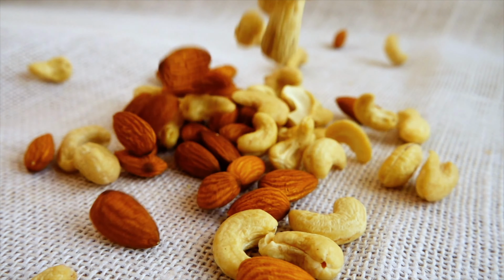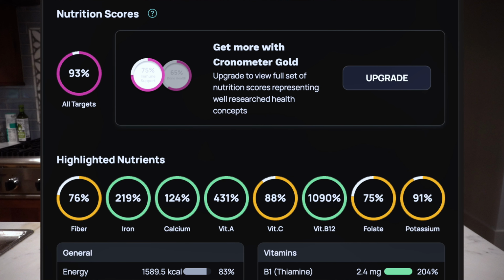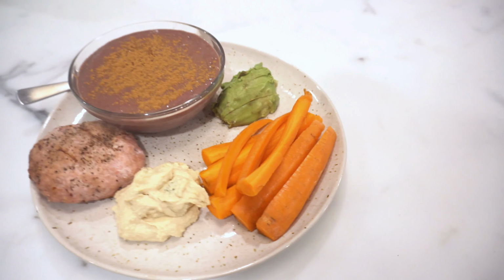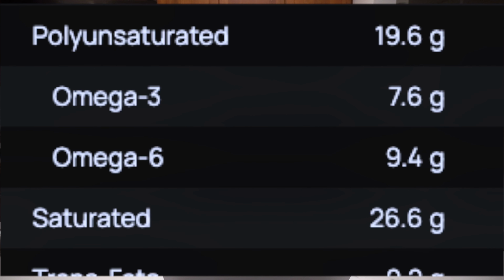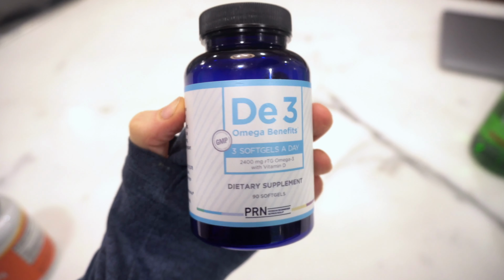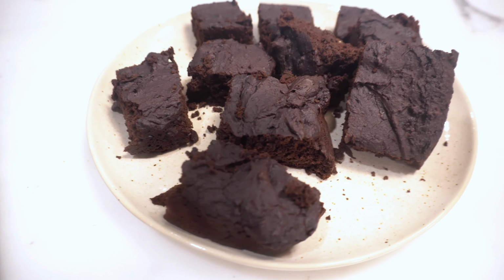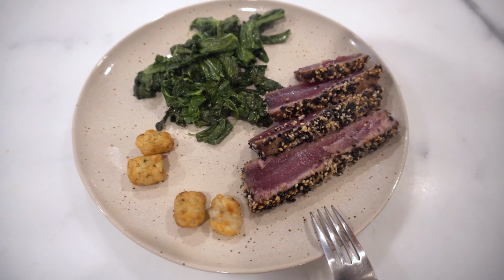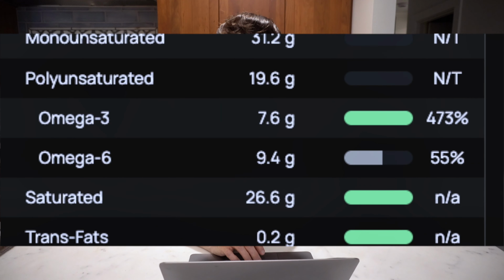Anti-Aging Diet HACK That Changes *EVERYTHING*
When it comes to anti aging and anti-aging diet, I'm always looking for ways to optimize. Check out how I did this today's anti-aging diet hack video.